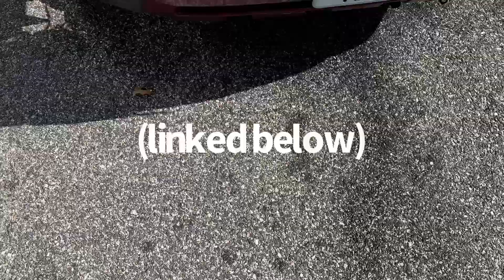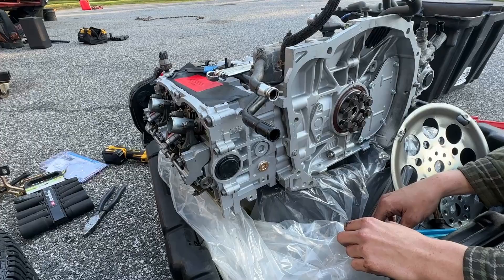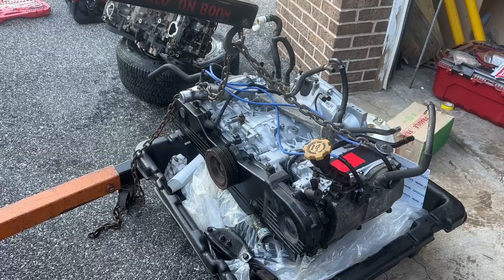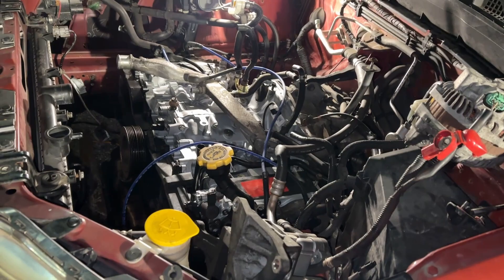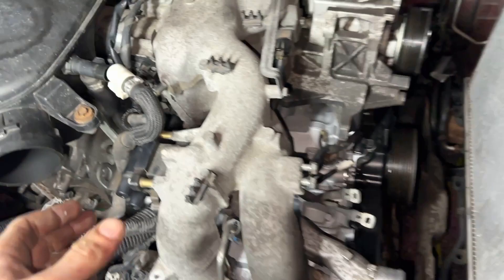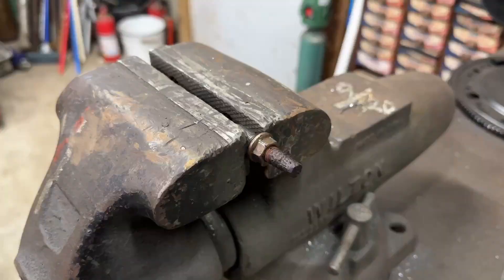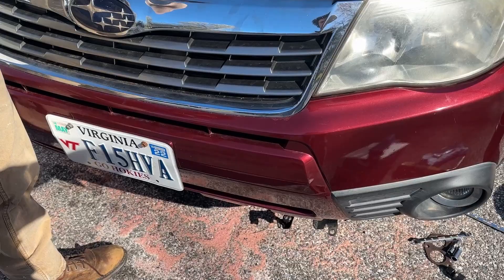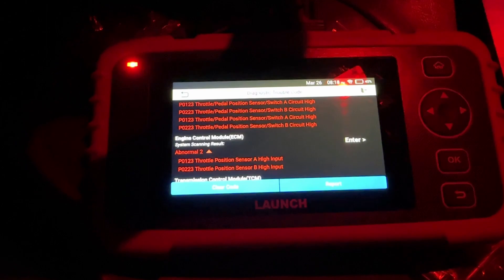2009 Subaru Forester Engine Installation (EJ253)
Several months ago, a family friend of mine asked if I could change the engine in their 2009 Subaru Forester with the EJ253 2.5L 4-cylinder engine. Having never taken on an engine replacement before, the task was a bit intimidating, but I was up for the challenge. With some help from Colby, Nathaniel, and Tyler, we were able to swap out the old engine, which purged oil from every seal, for a remanufactured, leak-free block. This is video the second of two, which highlights the installation of the new block.

Have anything you’d like to see? Anything you like so far? Ideas for the channel? Let me know.